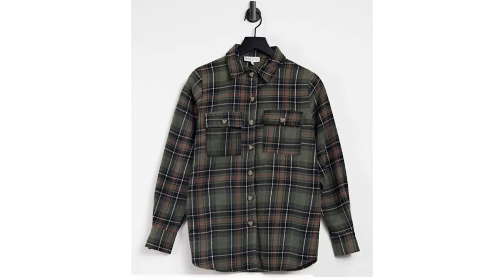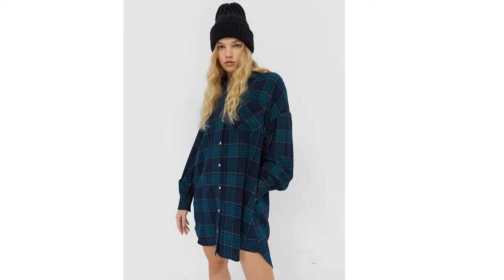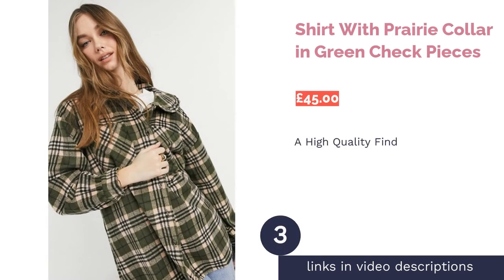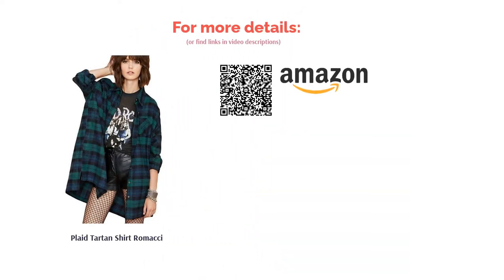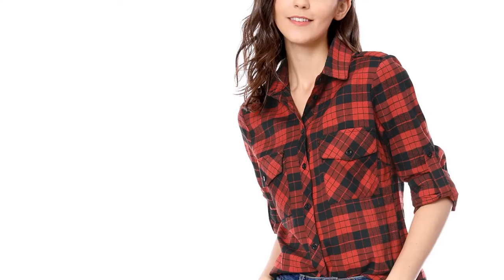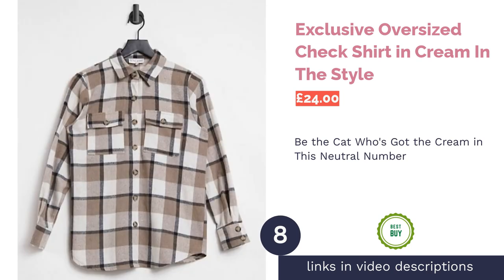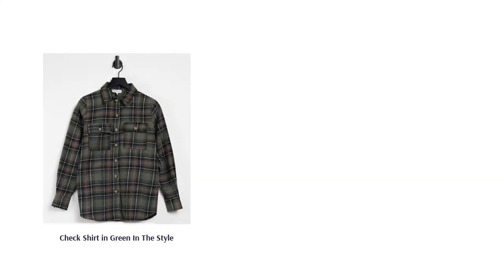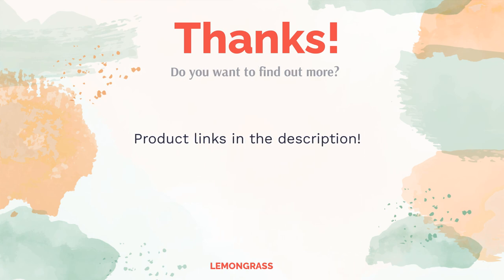🌵 10 Best Flannel Shirts for Women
00:00 Introduction
00:47 #1 - Boyfriend Shirt Dress Stradivarius (£19.99)

01:24 #2 - Casual Long Sleeve Plaid Button Down Abollria Store (£18.99)
02:01 #3 - Shirt With Prairie Collar in Green Check Pieces (£45.00)

02:36 #4 - Plaid Tartan Shirt Romacci (£22.99)
03:07 #5 - Boyfriend Shirt Dress in Grey Check Stradiavarius (£19.99)

03:45 #6 - Check Roll-Up Sleeves Button Down Plaid Shirt Allegra K Store (£23.99)
04:23 #7 - Flannel Plaid Shirt UNibelle (£24.35)
04:55 #8 - Exclusive Oversized Check Shirt in Cream In The Style (£24.00)

05:29 #9 - Check Shirt in Green In The Style (£24.00)

06:08 #10 - Oversized Shirt in Pink Missguided (£25.00)

06:52 Ending

Nope, flannel shirts (sometimes called boyfriend shirts), aren't just for lumberjacks. In fact, they're right on trend at the moment, and If they're stylish enough for Kim Kardashian, then they're cool enough for us!
It's no surprise that flannel shirts are so popular. They're comfortable and warm, which is a must with the cold UK weather. Whether it's a plaid shacket or a checkered shirt dress, they come in all kinds of colours, lengths and fabrics, too. That's why we've put together a handy guide to choosing the best flannel shirt to help you along! Don't miss our Top 10 favourites, as we rank the best styles for women on Amazon and ASOS.